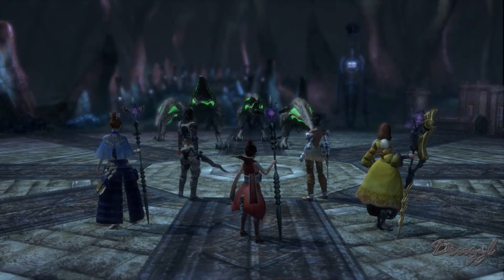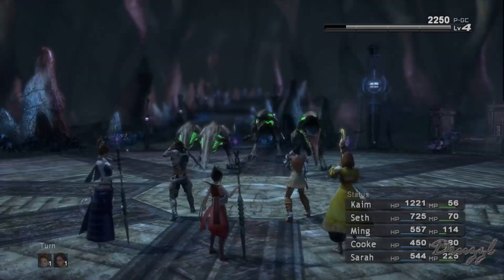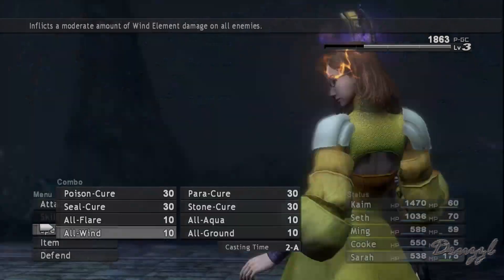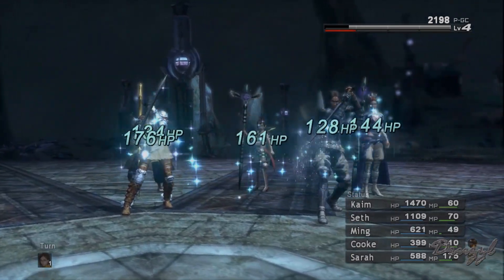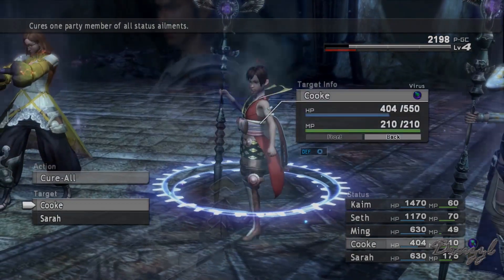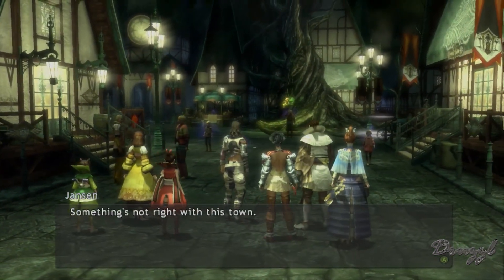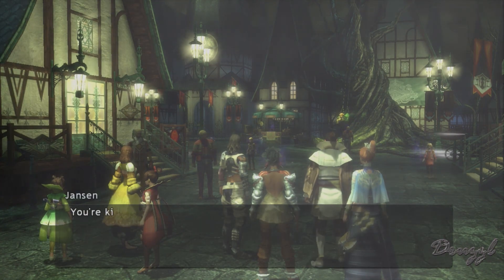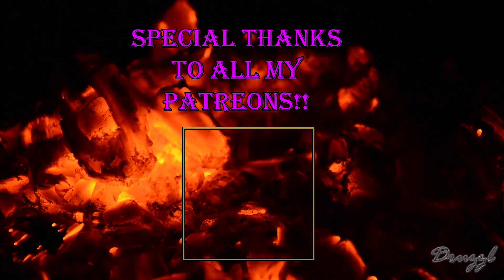Hello Queenie - [33] - Lost Odyssey